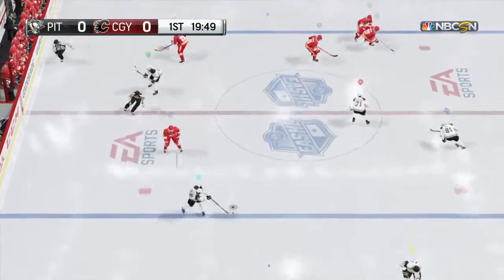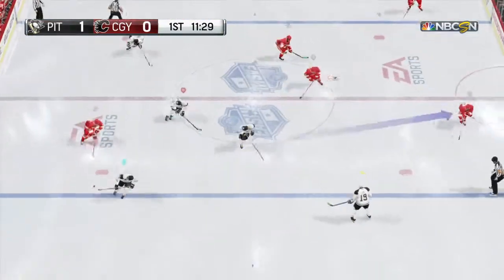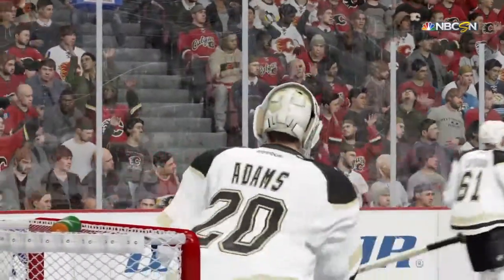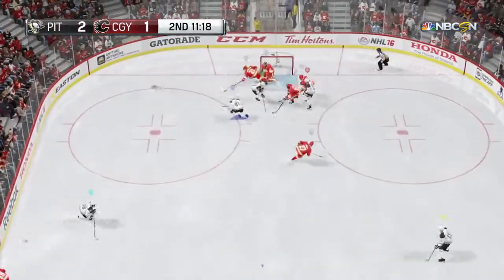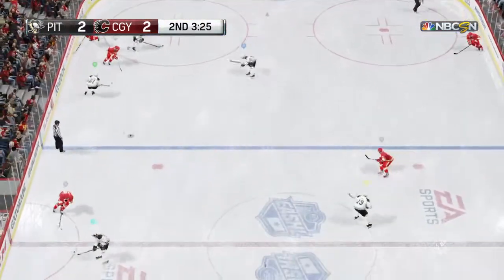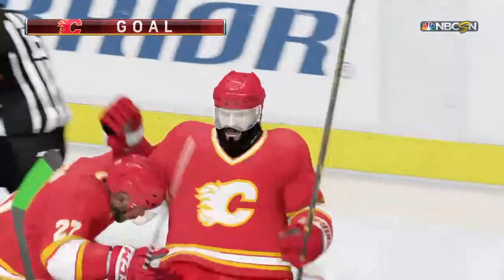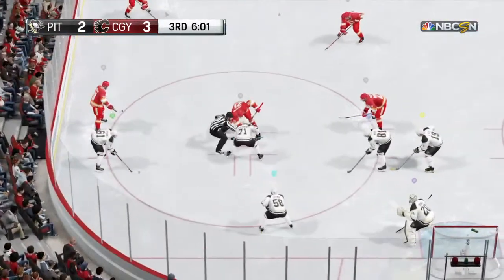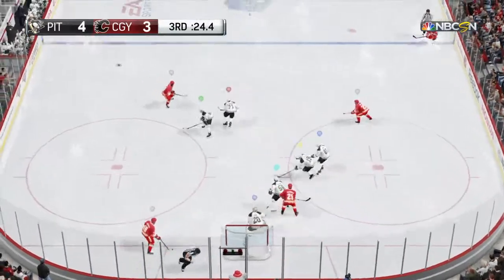VGHL 2015-11-11 PIT @ CGY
6v6 VGHL League Game between the Flames and Penguins -- Watch live